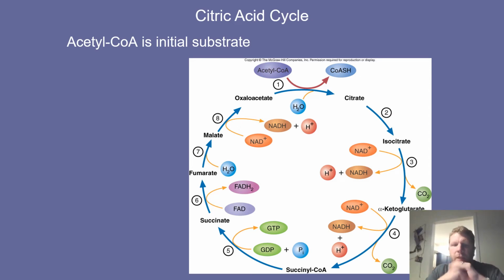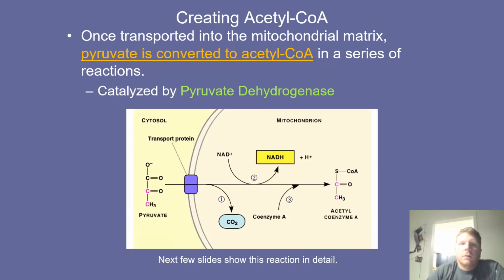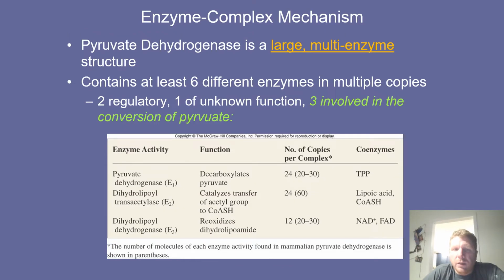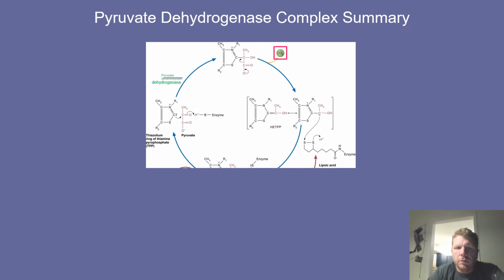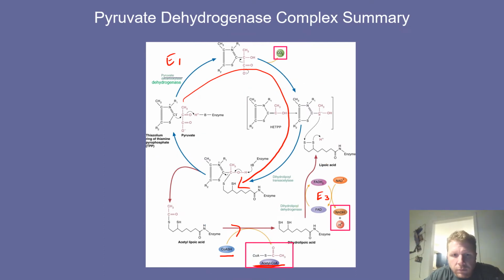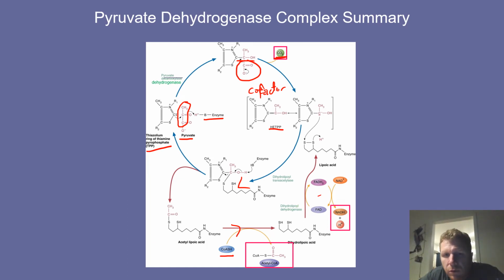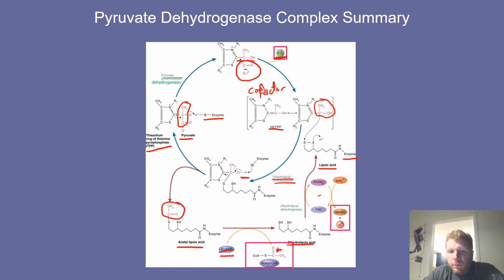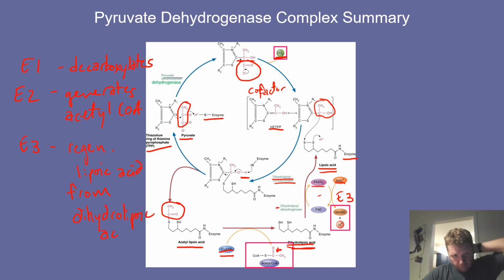CHEM 2350 - 12 - 3 TCA pt3